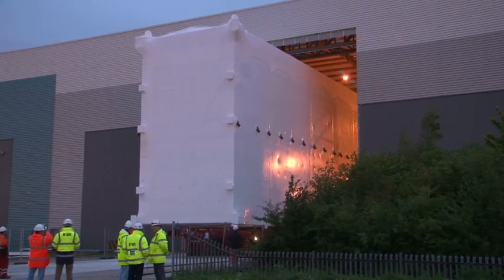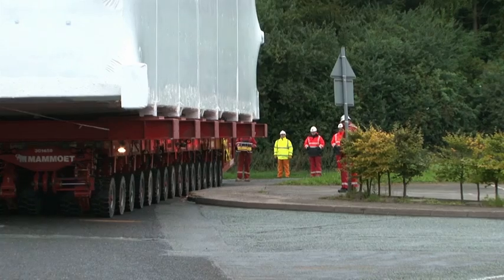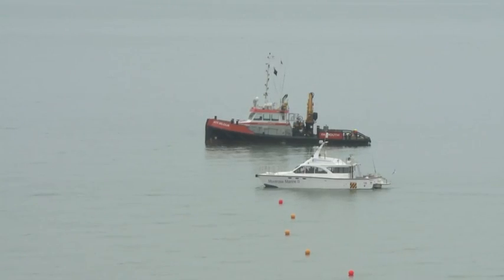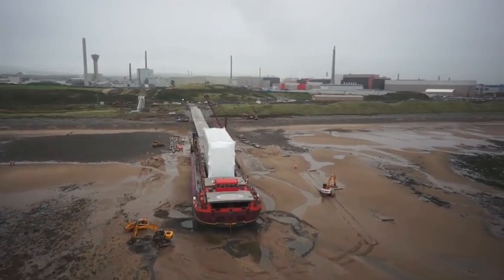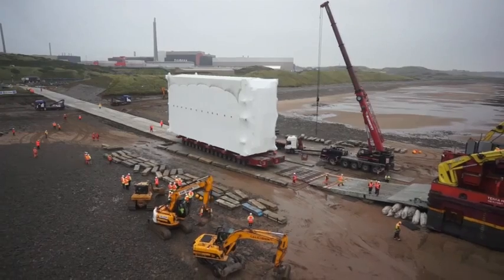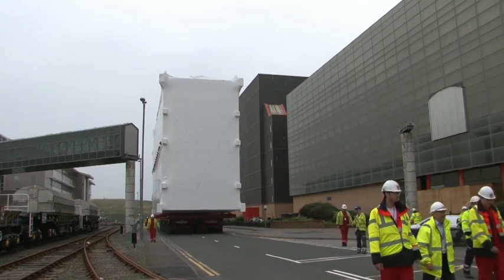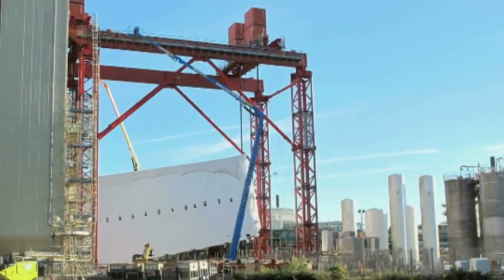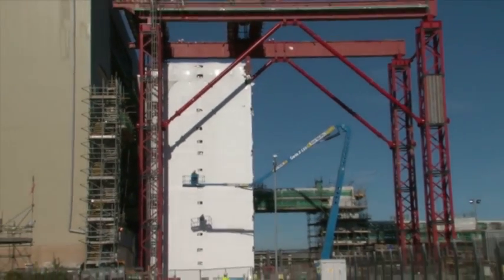Evaporator D delivery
Evaporator D module's momentous journey to Sellafield Ltd